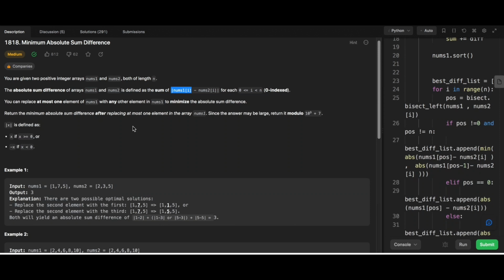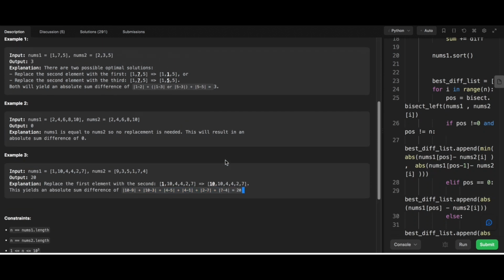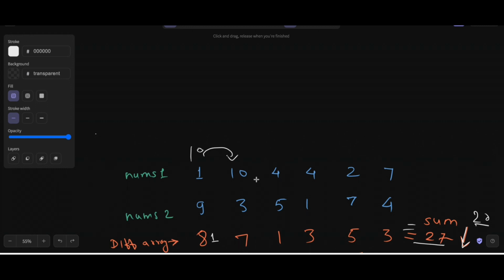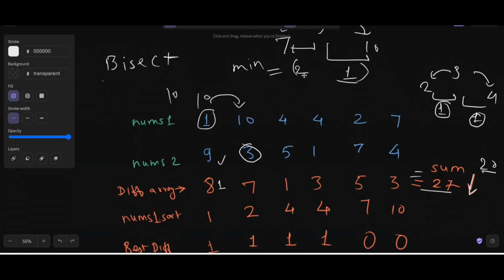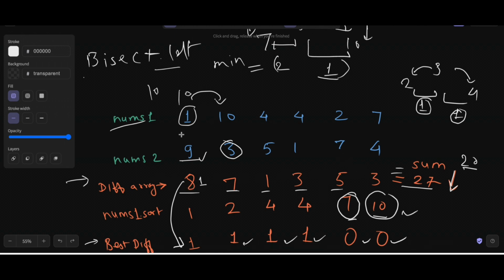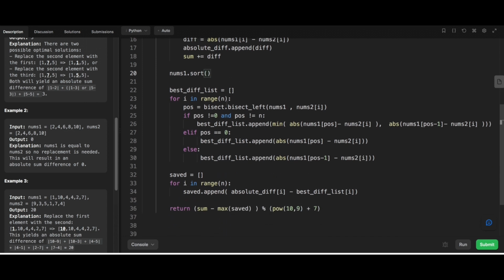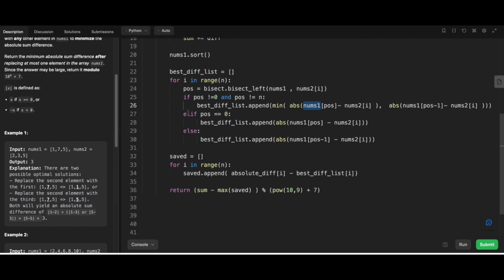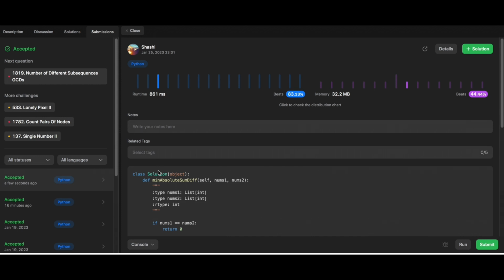LeetCode 1818 Minimum Absolute Sum Difference | Python Solution python #1818